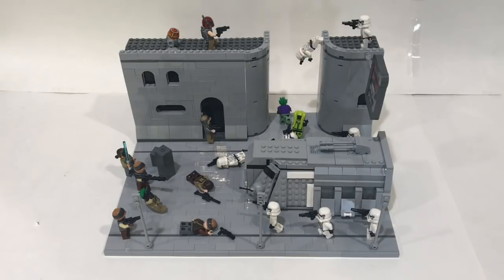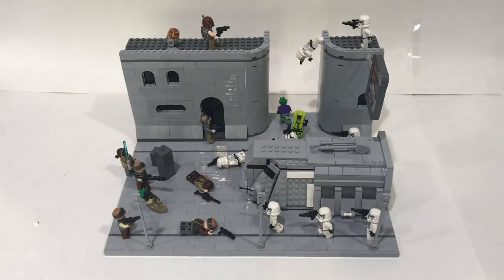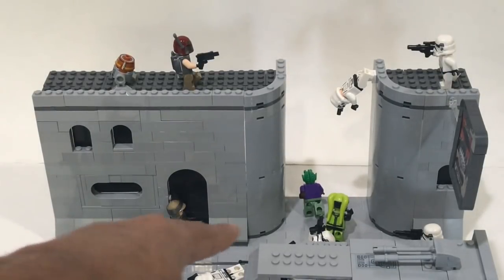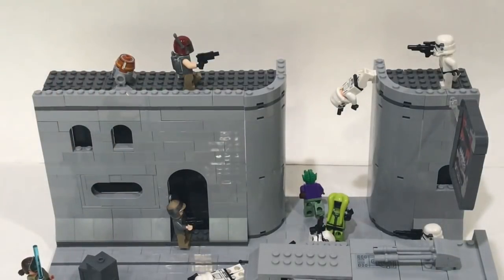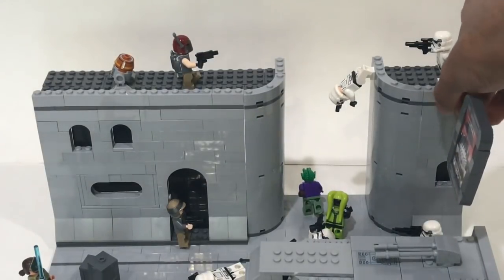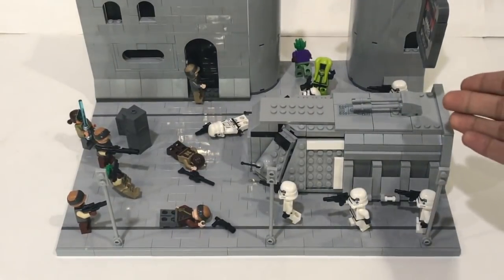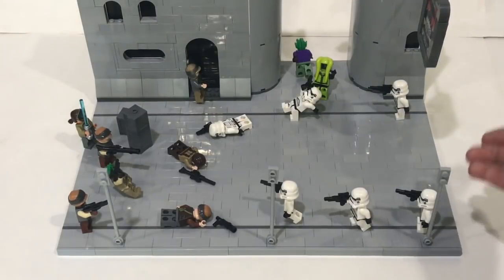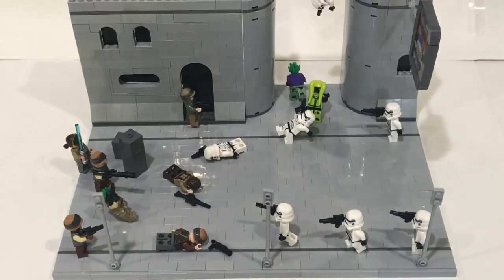Lego Star Wars Rebels - Attack On Lothal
This is a look at my newest Lego custom build or MOC, the attack on Lothal. The story behind this MOC is that Kanan and Sabine are trying to create a disturbance in a sector of Lothal, but they encounter a Imperial squadron and now have to escape them.